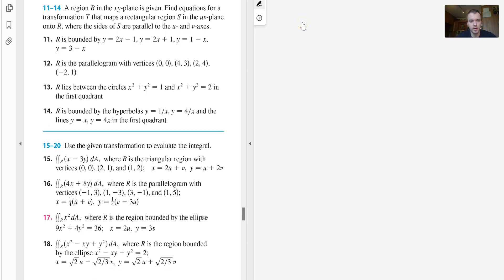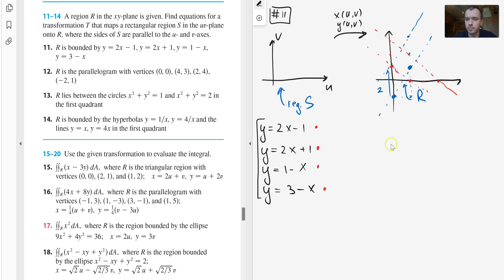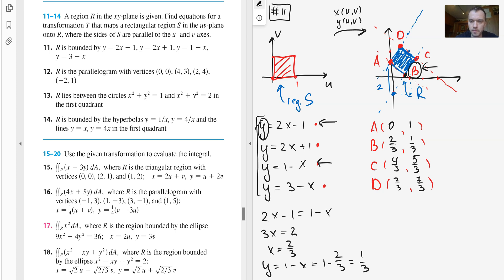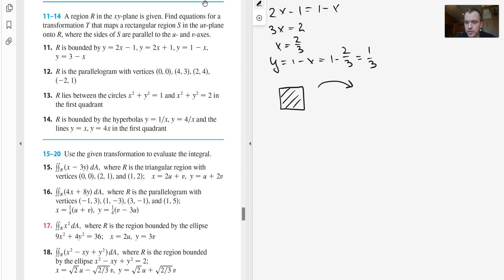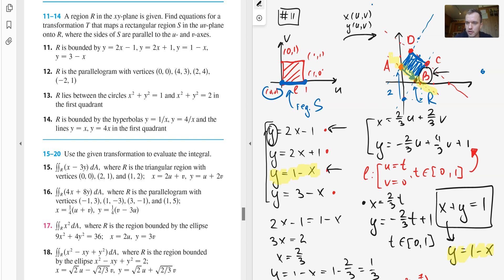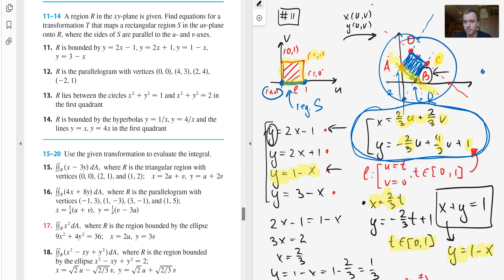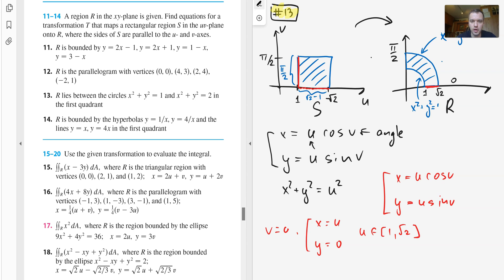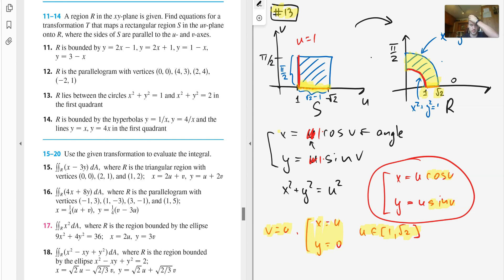Change of Variables - Stewart 15.9.11 and 15.9.13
Change of Variables - Multivariable Calculus.
In this video, we are going to do a couple of examples for the change of variables problems.

00:00 - Problem #11
16:00 - Problem #13